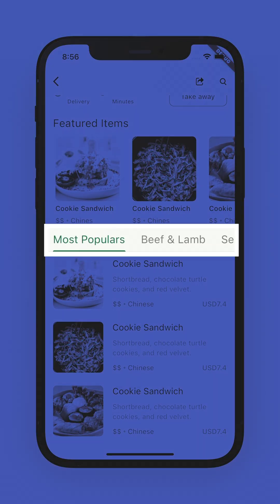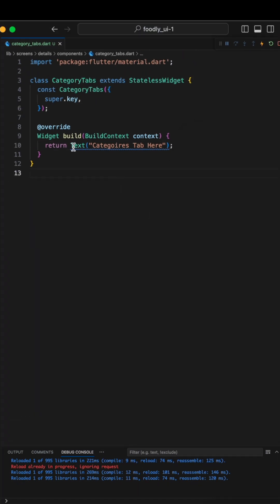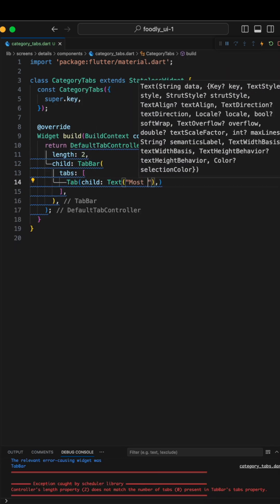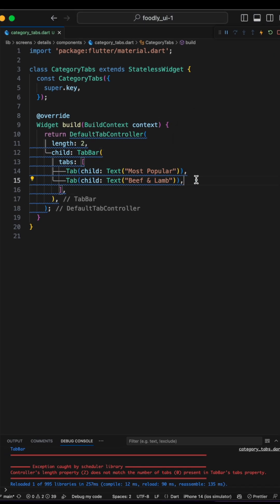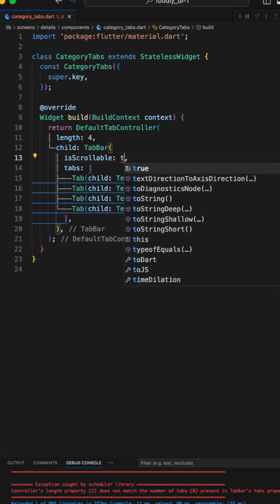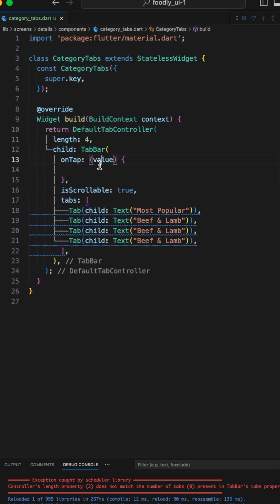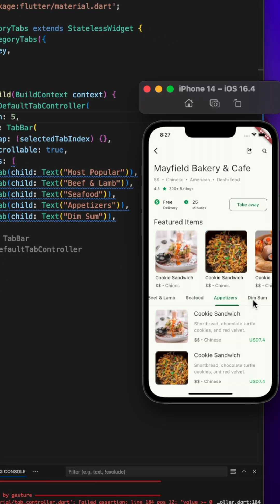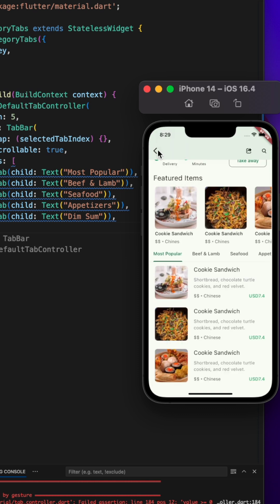Flutter Scrollable TabBar